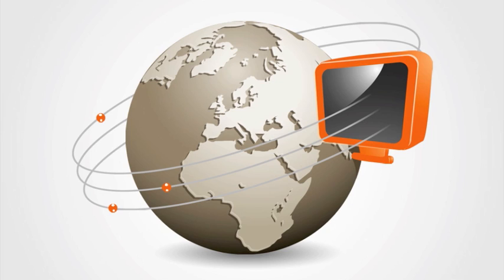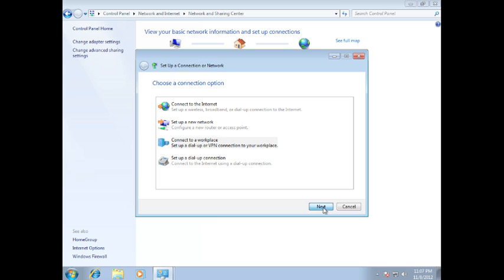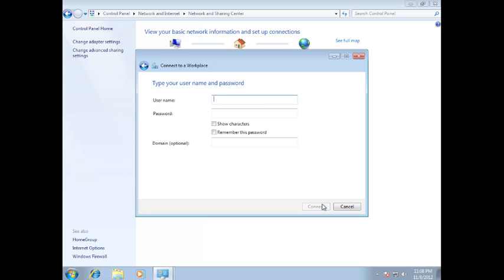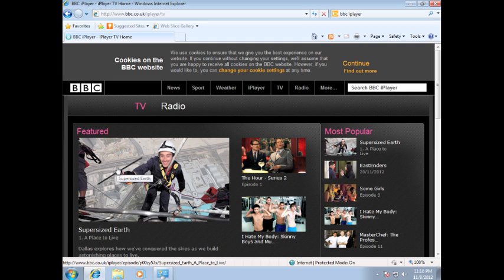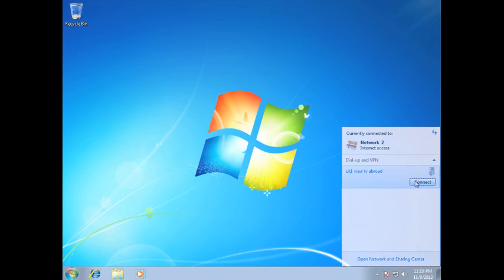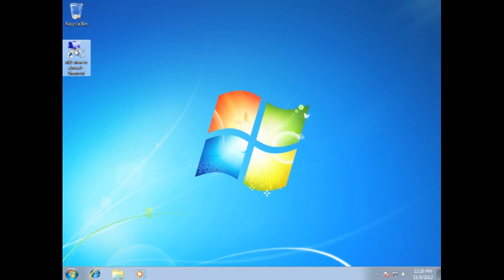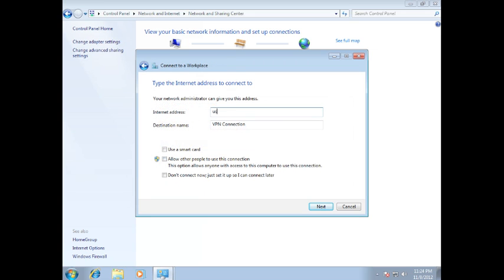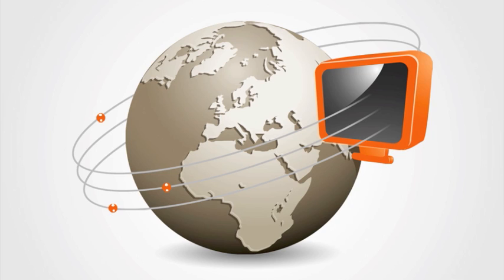How to set up View TV Abroad on Windows 7 Manual install